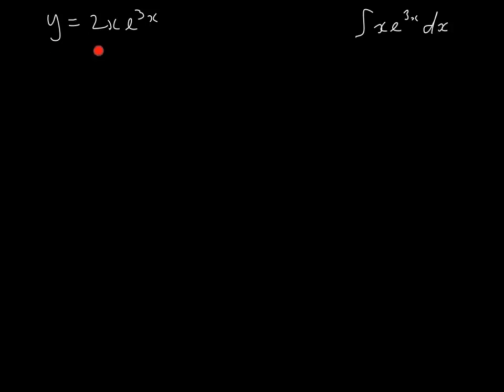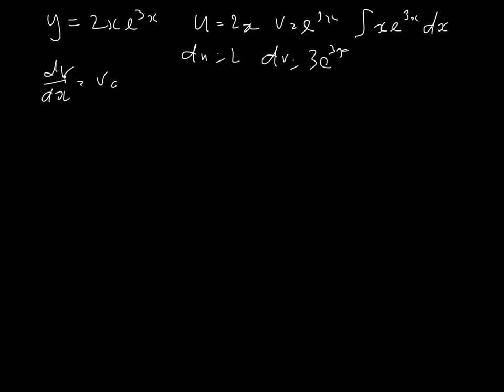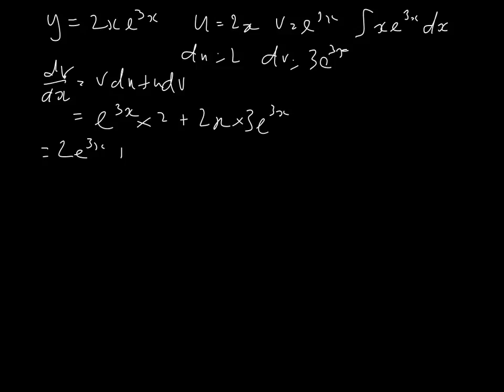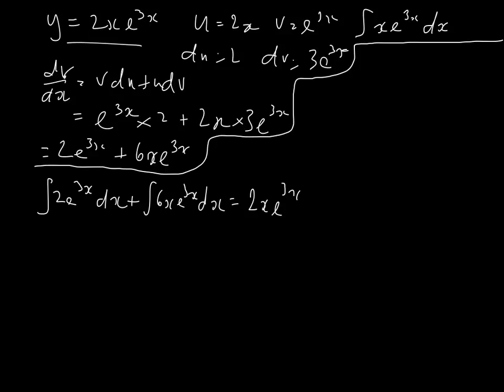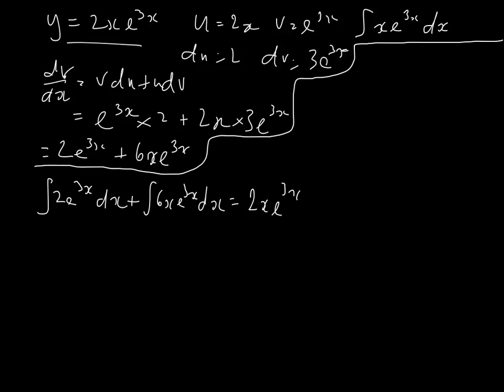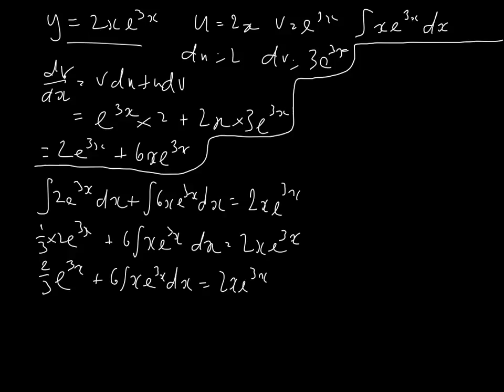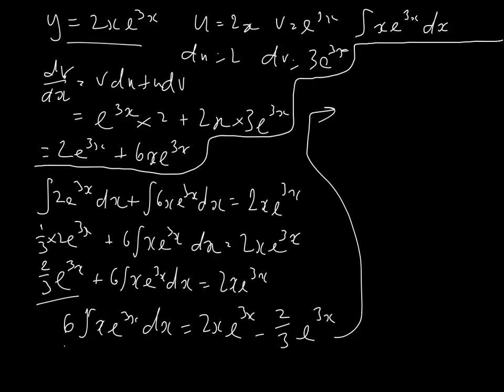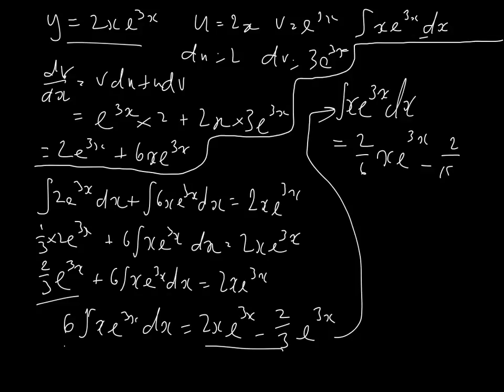7 3 3